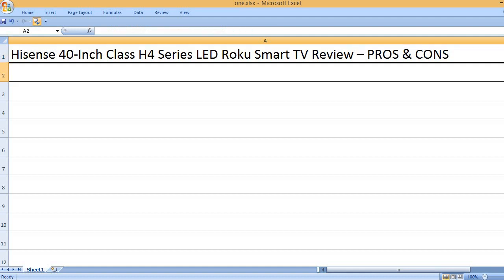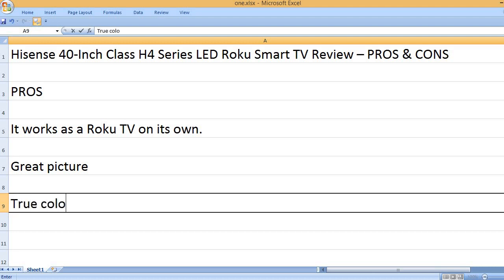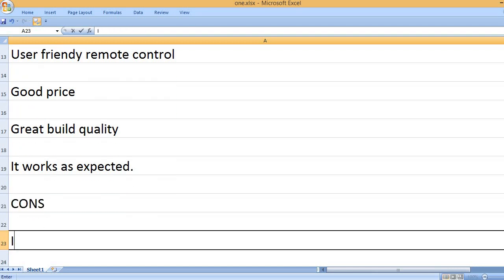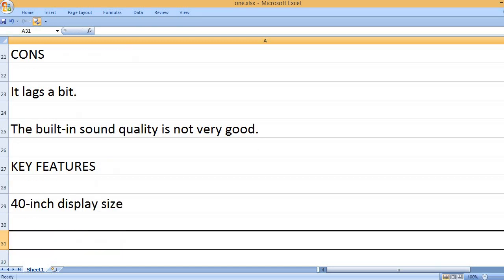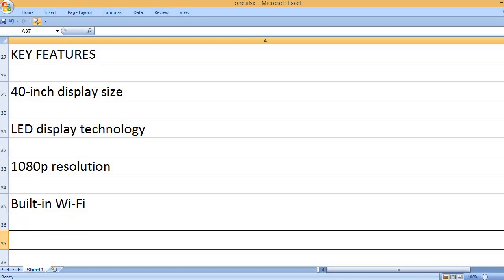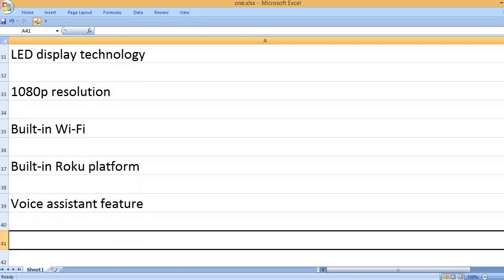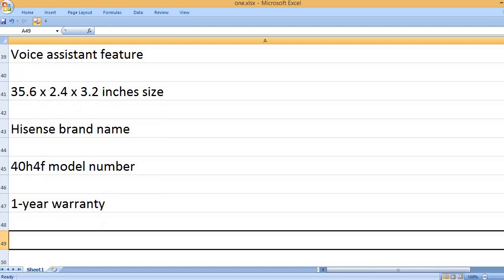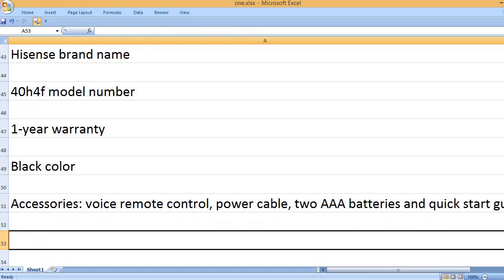Hisense 40 Inch Class H4 Series LED Roku Smart TV Review – PROS & CONS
It is a 40-inch smart TV with the Roku integration.

Smart TVs are quite popular. You can read the Hisense 40-inch smart TV review, if you are looking to buy a good smart TV, which is affordable too.

Well, the main capabilities are already shown in the video title. It is a large-display 40-inch smart TV with the Roku integration. To access several premium services, you don’t have to use a separate device because it has the built-in Roku service, which is both free and subscription based.

Users of this Hisense 40-inch TV don’t complain about the picture quality because this LED TV is capable to deliver the best quality picture (vivid colors and detailed images). It has FHD 1080p display resolution, which is very good to show sharp and detailed images.

The Hisense LED Roku TV has many great features including the Roku platform, Wi-Fi and advanced technologies. Such smart TVs are perfect for the entertainment and gaming needs. It is good for many purposes like streaming, satellite signals, cable and gaming.

You can control the TV with your iOS and Android devices via the Roku TV remote app. It facilitates the voice assistant feature too. Therefore, you can use your voice to perform many actions including switching on the TV, search shows and more. Please know that you have to purchase an Alexa-enabled device for the voice commands.

AN EXCELLENT TELEVISION
I read a user’s review who said that he was not aware of the Roku TV because he didn’t hear it before. As per his experience, this Roku TV is quite inexpensive as he was able to get it in below $250. After the purchase and seeing the picture performance, he was quite delighted.

It works impressively. This user tested it with a cable box and a DVD player, it worked wonderfully. Since it is a Roku integrated TV, it works on its own. The picture quality and sound are impressive. The Hisense Roku TV is quite easy to setup.

KEY FEATURES
40 inch display size
LED display technology
1080p resolution
Built-in Wi-Fi
Built-in Roku platform
Voice assistant feature
35.6 x 2.4 x 3.2 inches size
Hisense brand name
40H4f model number
1-year warranty
Black color
Accessories: voice remote control, power cable, two AAA batteries & quick start guide

Key features are written above. I see it has many good capabilities, so it can be the best purchase at the current price. It comes included with a one-year warranty and all the accessories. Since it is a 1080p resolution TV, it is capable to deliver the best quality picture.

PROS
It works as a Roku TV on its own.
Great picture
True colors
Easy to setup
User friendly remote control
Good price
Great build quality
It works as expected.

CONS
It lags a bit.
The built-in sound quality is not very good.

The pros and cons of the Hisense 40” TV are written above. Please read the pros and cons, if you want to buy this TV. Of course, you will receive a good quality picture from this TV, so it can be a good deal because the price is very good. It comes included with almost all the accessories. And, it is quite easy to setup and it works perfectly. On the downside, it lags a bit and the built-in sound may not be very good. Of course, you can connect your own speaker for the better sound quality.

VIZIO V-Series Compact Sound Bar - VIZIO V-Series Compact Sound Bar